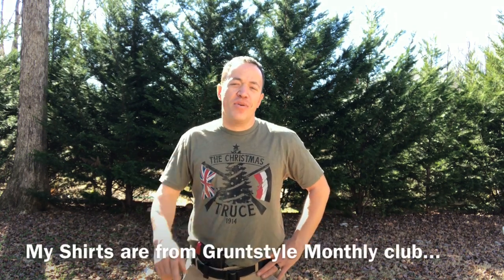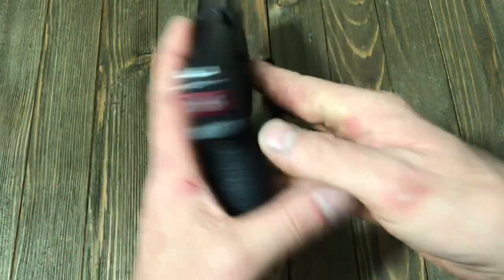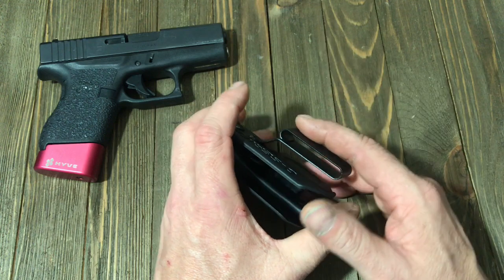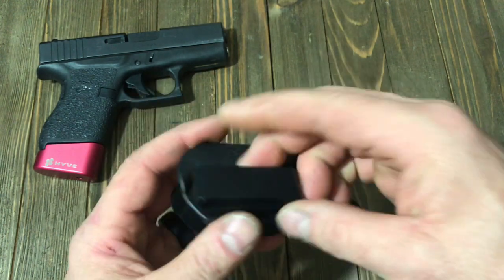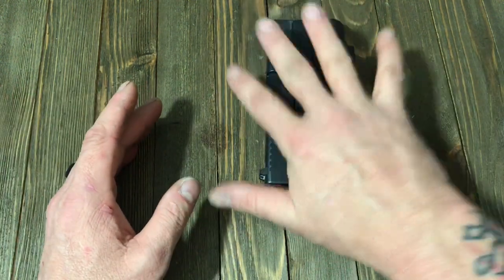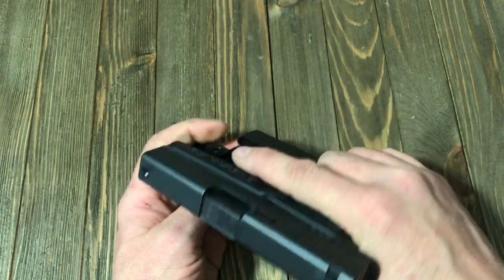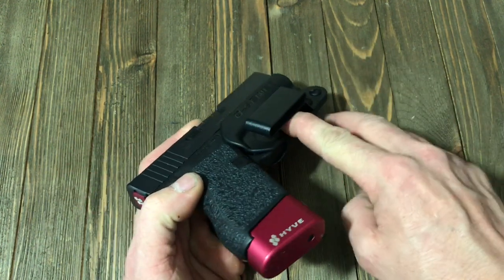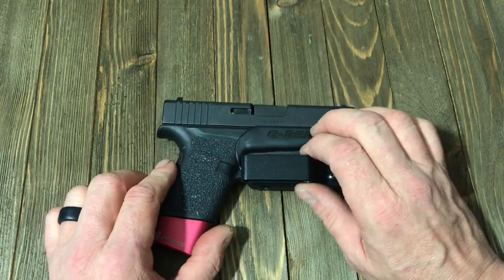EDC Update Q-Series Stealth Holster Review.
This is a review of Q-Series Stealth Holster. It’s been a great holster.

USCCA Carry Law Map - If your gonna Carry Check this first.

Features & details
-Polymer construction for lightweight durability
-Extremely low-profile minimalist design sits extremely close to the body and virtually eliminates printing
-Fits all Gen 3, Gen 4, and Gen 5 Glock pistols except Glock 42 and 43
-Ambidextrous spring steel clip easily slips over belts up to 2 inches in width—Without a belt the clip is designed to snap firmly over the waistband of your pants, keeping the holster securely in place during the draw stroke.